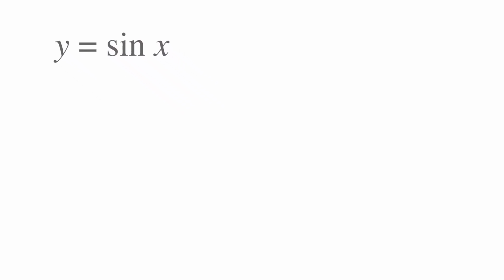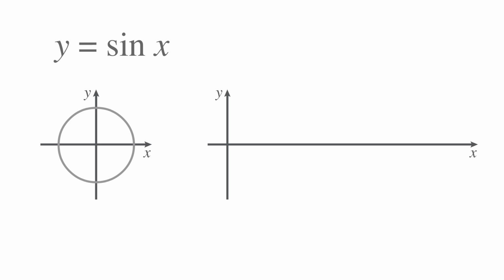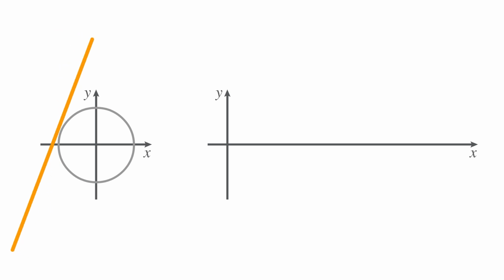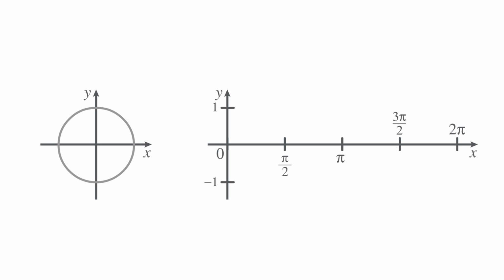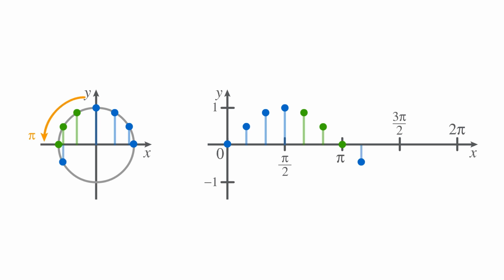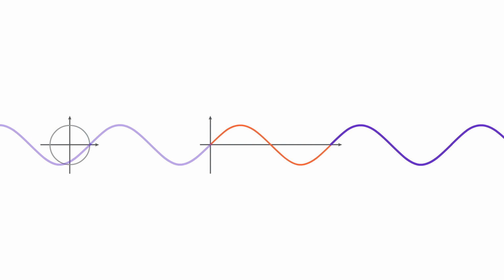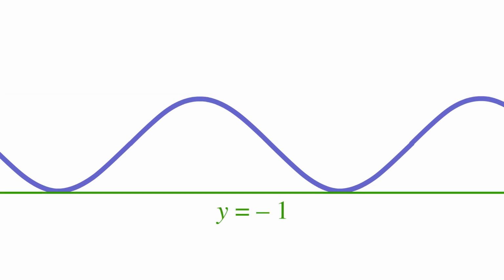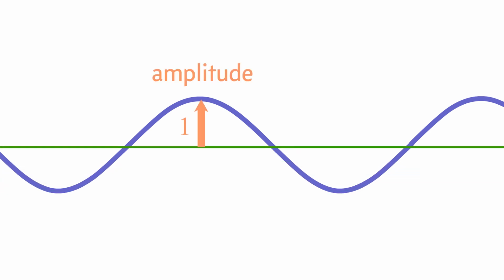6. Graphing the Trig Functions: Sine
We look at graphing the sine wave using the unit circle definition and try to see conceptually why it creates the shape that it does.